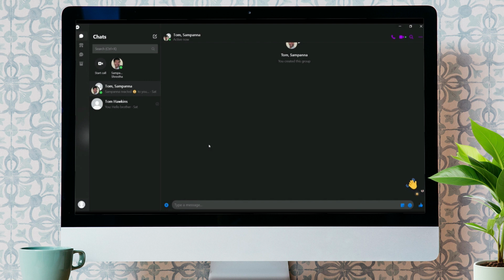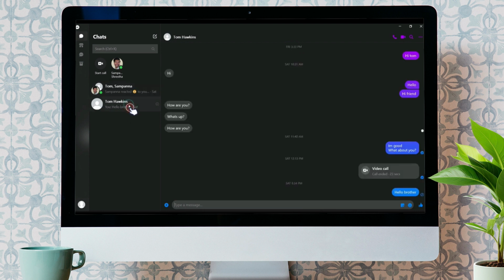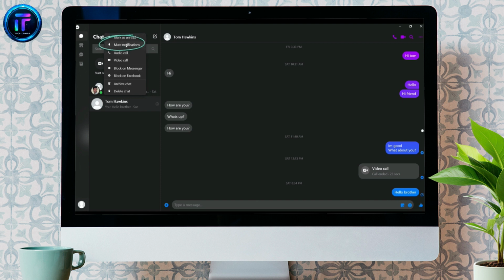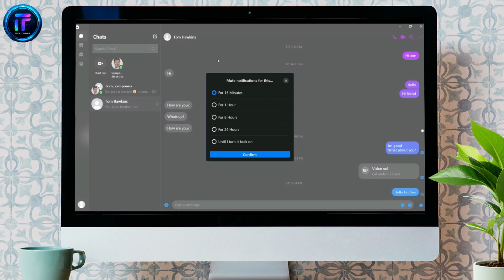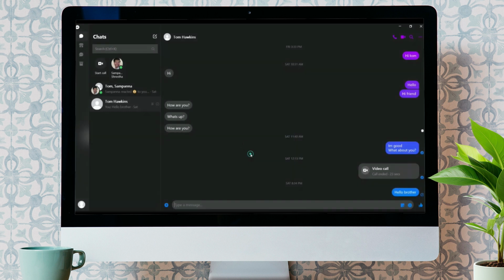How to Mute Someone in Facebook Messenger (2024)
This video teaches you how to mute someone in Facebook Messenger, giving you a break from their messages without completely unfriending them. We'll show you how to find the mute option and choose a duration, letting you control the flow of messages and find peace in your Messenger inbox.